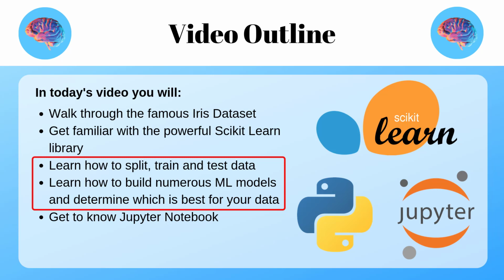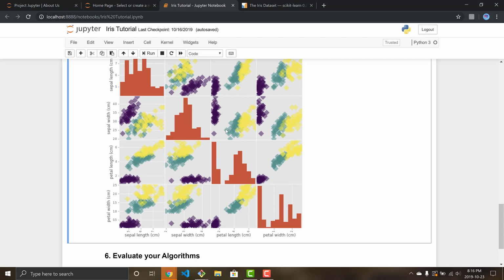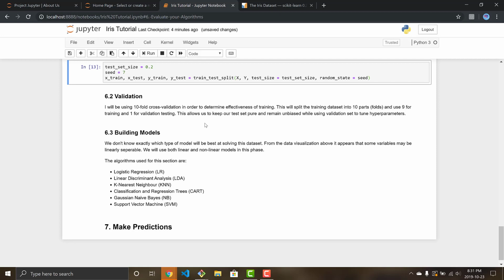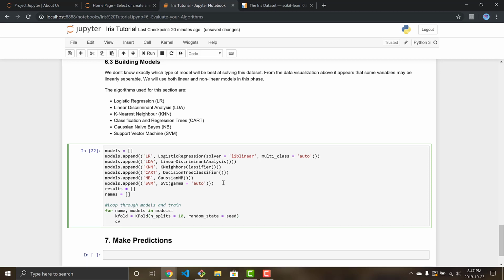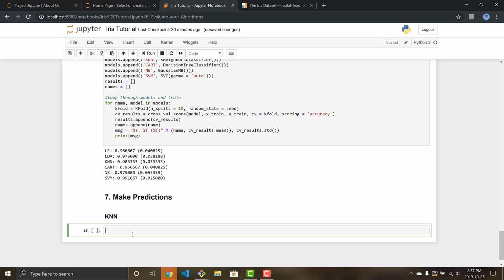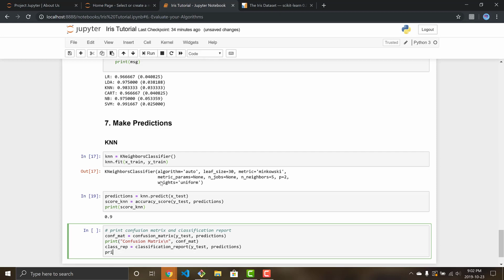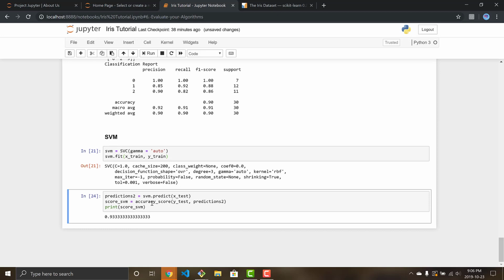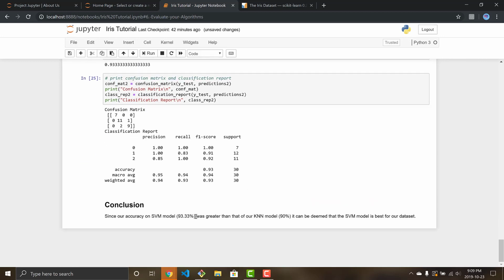Introduction to Machine Learning | Learning ML with Scikit | Iris Dataset | Part 2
Introduction to Machine Learning Part 2 - A step-by-step tutorial on how to go about solving simple machine learning problems. This video focuses on learning how to solve the famous Iris Dataset using Scikit Learn, Jupyter notebook and Python.

In this video I cover:
1. How to do data visualization and determine which type of models to use.
2. How to evaluate and use cross-validation on models.
3. How to train, test and split your data.
4. Predict your data and determine how accurate your models are on test set.